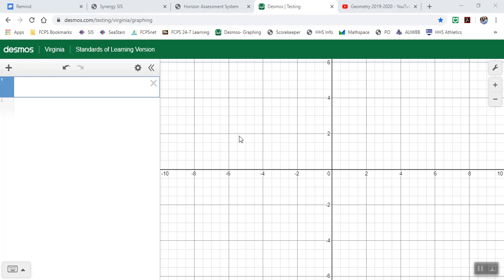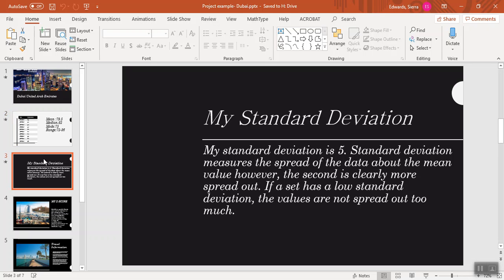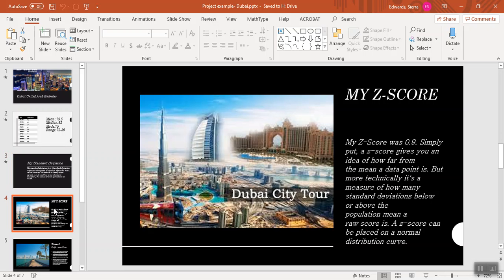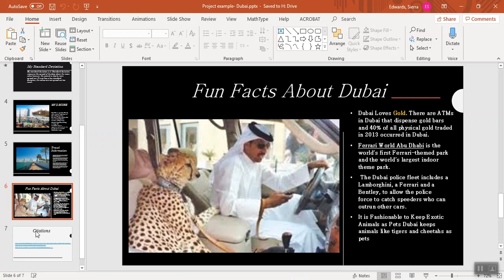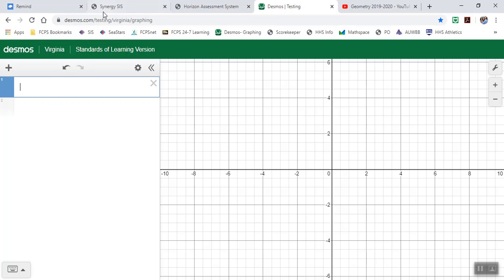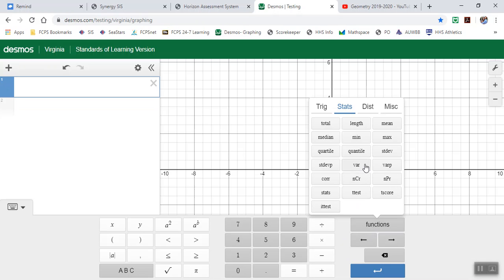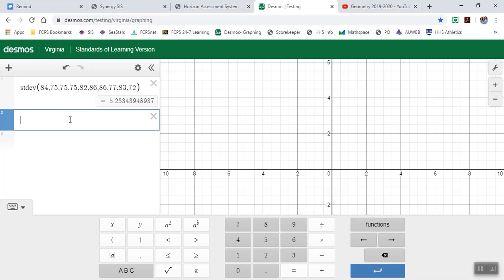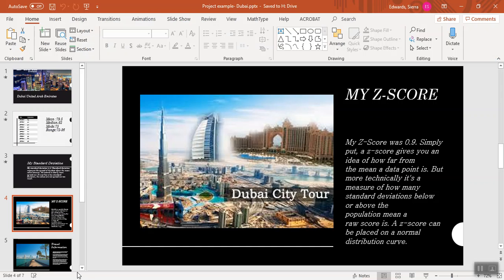Statistics Project Breakdown